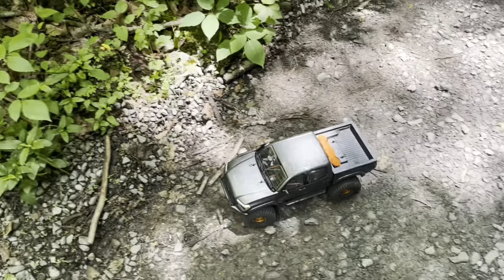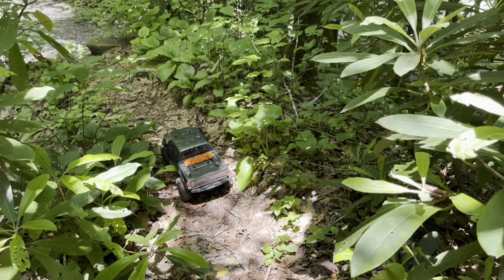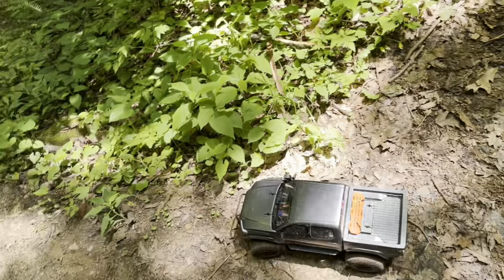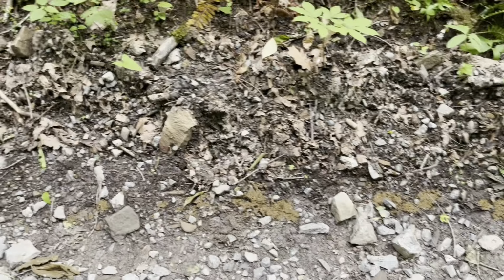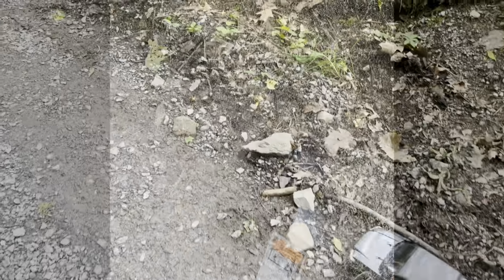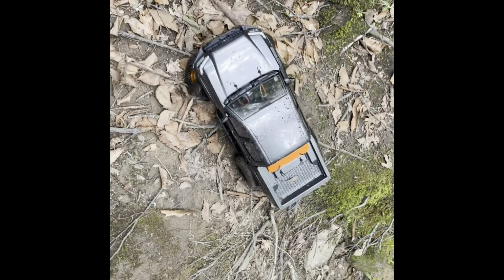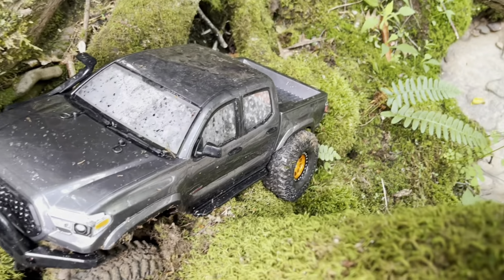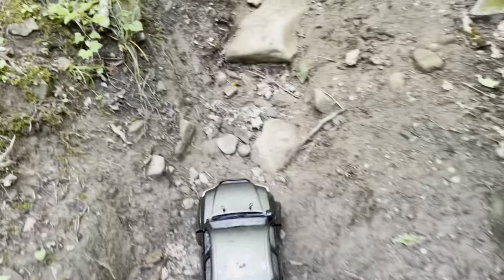TRX4 goes Creekin knight runner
Tag along as we take the TRX4 sport to the creek to do some wheelin.